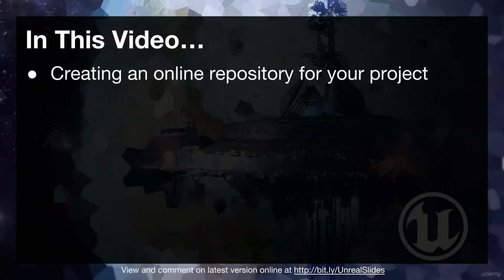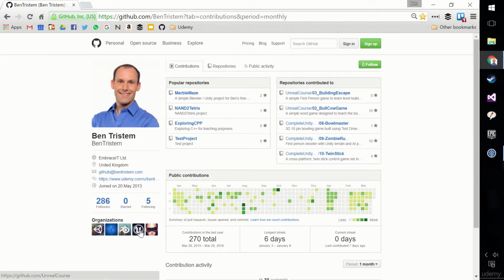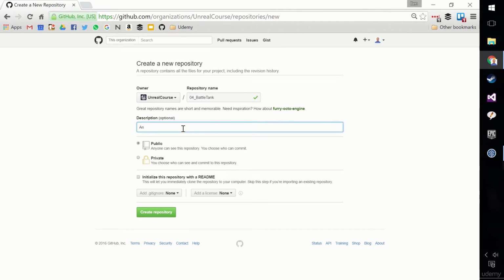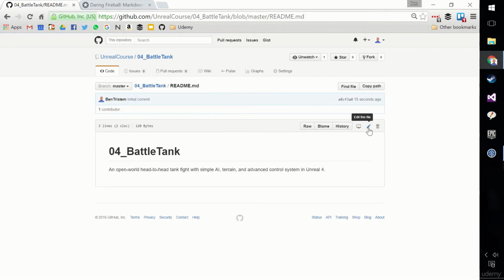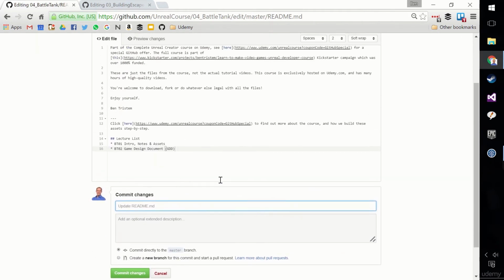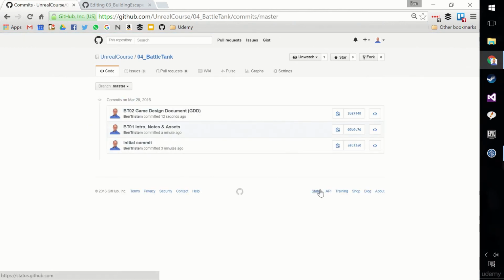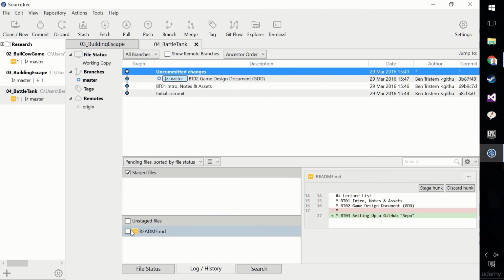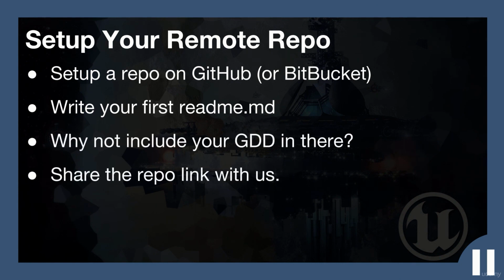102n settingn upn an githubn repon tank